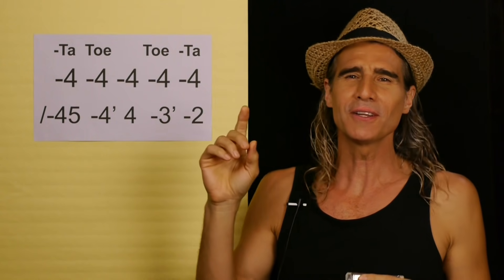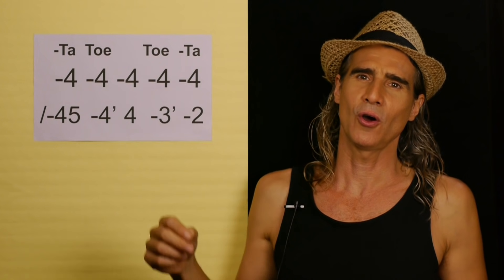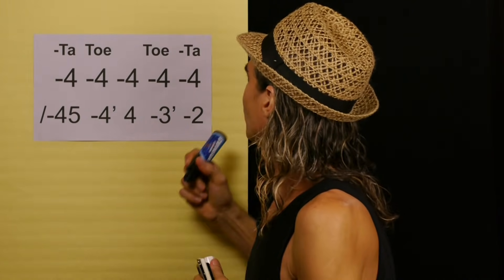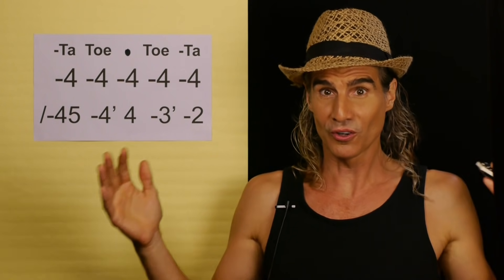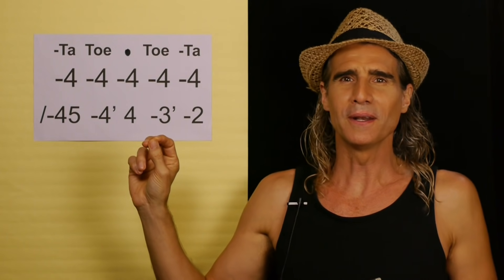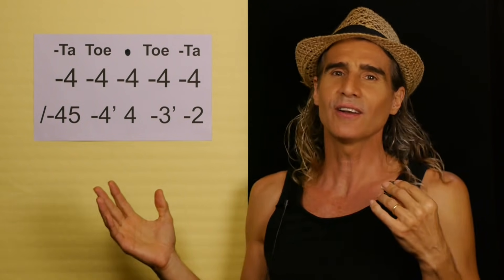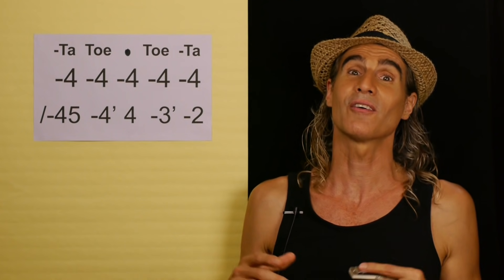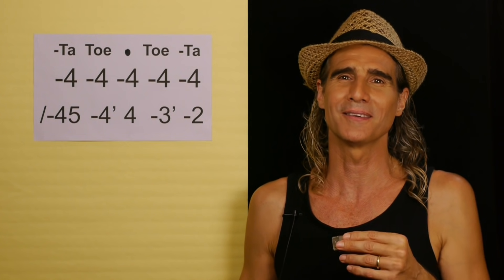A Fun Way To Learn The Blues Scale on Harmonica (the lower two-thirds)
In this video lesson for your C harmonica, I show you how to master the bottom two-thirds of the blues scale in a way that's super fun and musical.